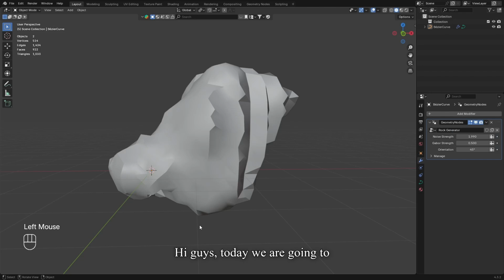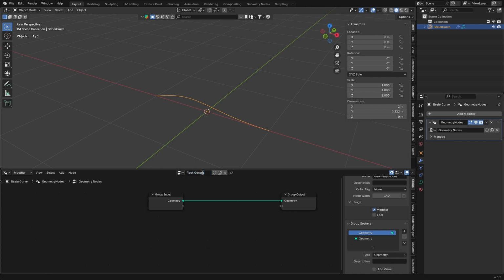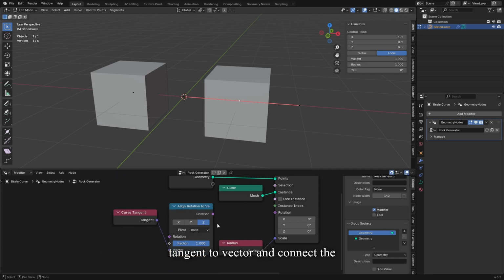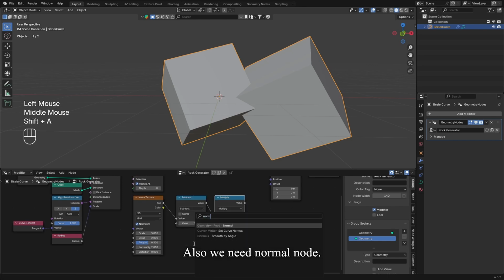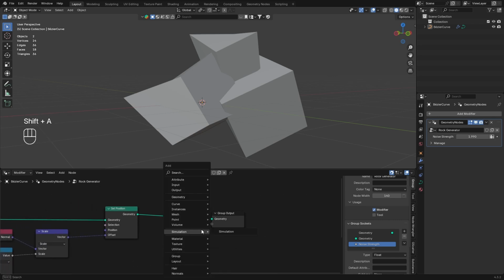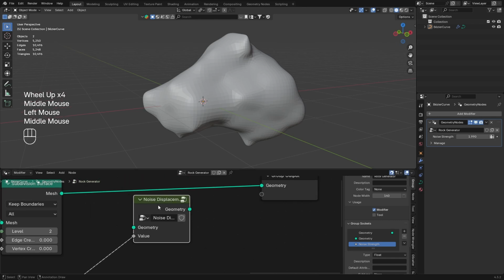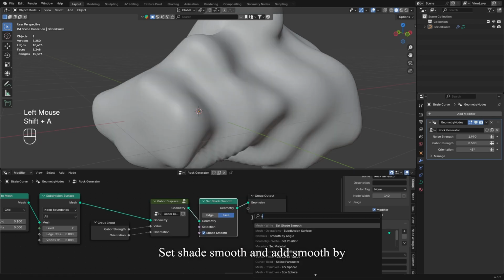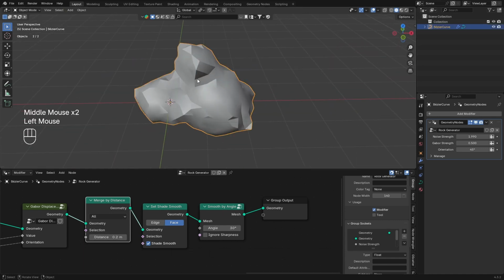Procedural Stylized Rocks in Blender using Geometry Nodes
Generate Procedural using Geometry Nodes in Blender.
Using geometry nodes in Blender, we can create an infinite variety of procedural models. In this video, we're going to procedurally model a rock within 10 minutes using a geometry nodes setup.

To begin, we’re using curves instead of a mesh because curve points offer advantages such as radius and curve tangents. These properties allow us to manipulate instances individually, which isn’t possible with mesh vertices, as they lack radius and tangent data. This is why we’re leveraging curves for this setup.

Step 1: Spawning instances on curve points
We start by spawning instances on the bezier curve’s points, using a cube as the instance. To scale instances individually, we need the radius node in geometry nodes, which we connect to the scale input of the instances. This allows us to adjust the radius, and the instance will scale accordingly.

Similarly, using the curve tangent node, we can align rotations properly. By connecting the curve tangent node to align rotation to vector, then linking it to the rotation input of the instances, we ensure that when we rotate curve points in edit mode, the instances rotate accordingly.

Step 2: Adding variation and refining the shape

Use a noise texture to introduce variation among the instances.

Convert the shape into a mesh using the mesh to volume and volume to mesh nodes.

Subdivide the surface and apply a gabor texture to add additional details.

Step 3: Optimizing the mesh

Utilize the merge by distance node, which acts as a decimate modifier, helping optimize the geometry while maintaining a natural, procedural look.

By following these steps, you’ll have a fully procedural rock modeled efficiently using geometry nodes in Blender.

Hardware details:
Ryzen 5 5000
8GB RAM
GTX 1650

Software details:
Blender 4.3